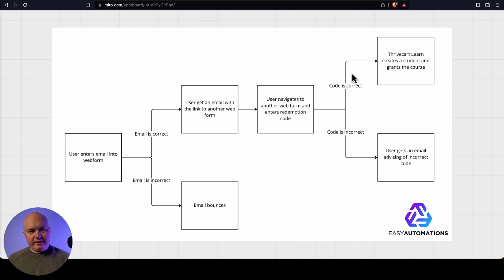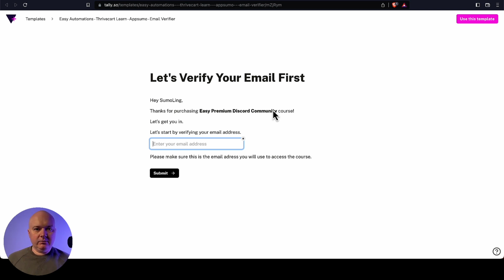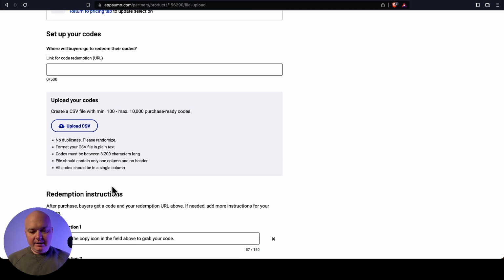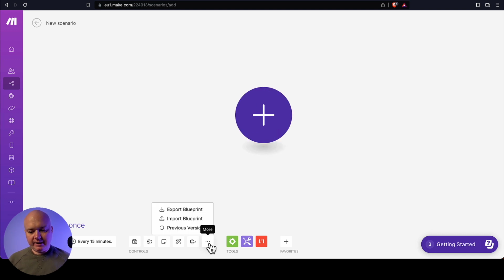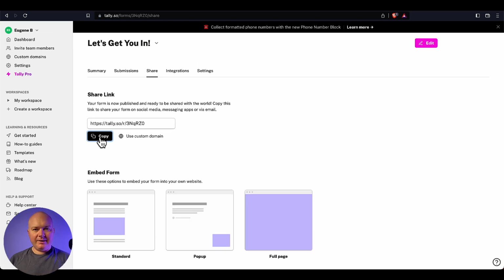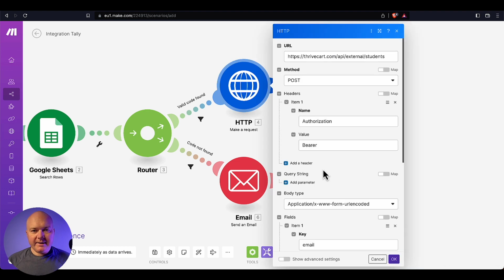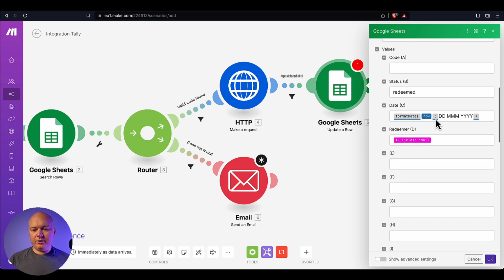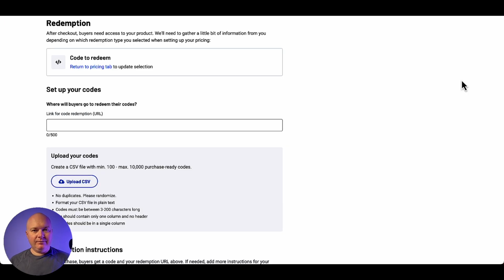How to Sell Thrivecart Learn Courses on AppSumo - FULL TUTORIAL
If you host your courses in Thrivecart Learn and want to sell them on AppSumo, you'll quickly stumble into a significant challenge: generating a lot of single-use redemption codes. When this video was published, Thrivecart Learn did not have a feature allowing to generate hundreds of codes in bulk.

This video shows you how to bypass this limitation and still sell Thrivecart Learn courses on AppSumo without having to spend hours generating single-use redemption codes manually.

OUR RESOURCES
Easy Premium Discord Community - learn to build a paid Discord Server without code